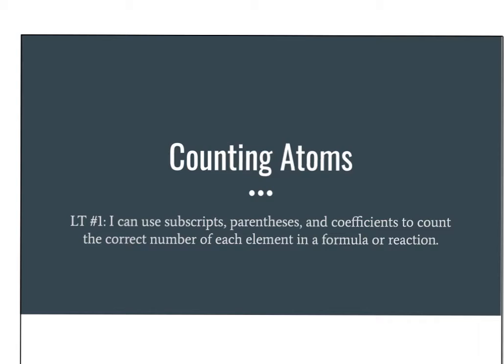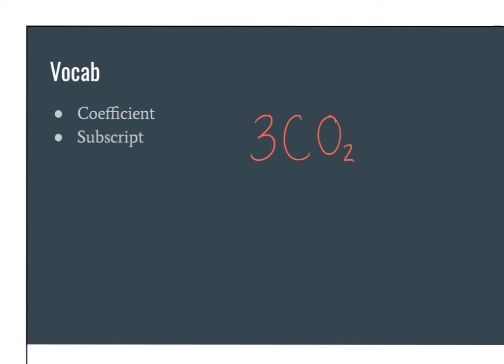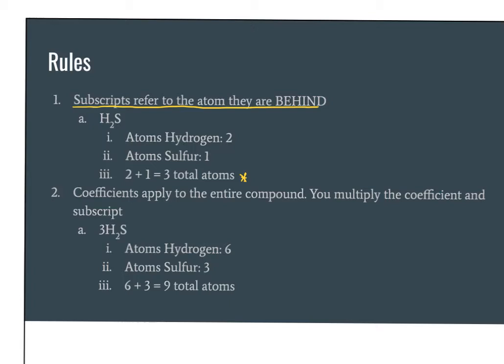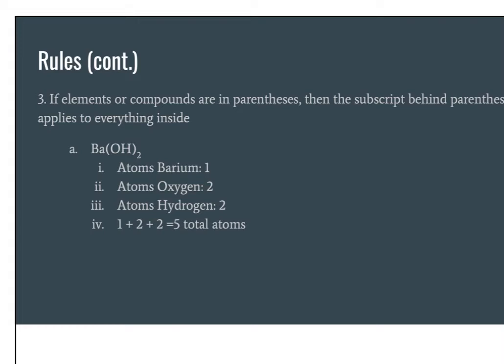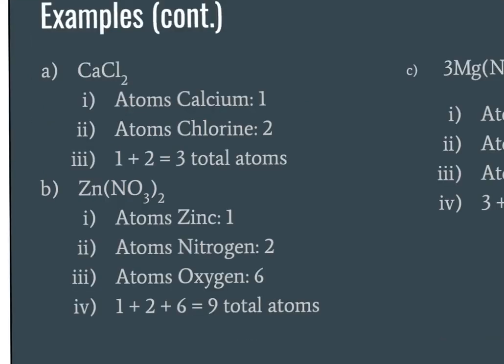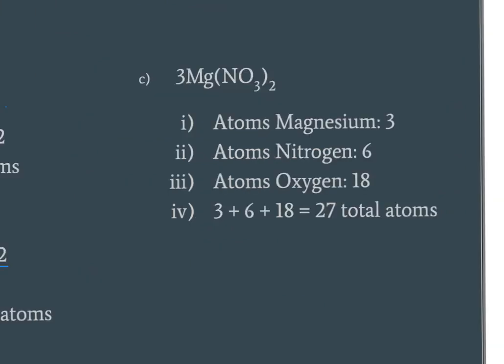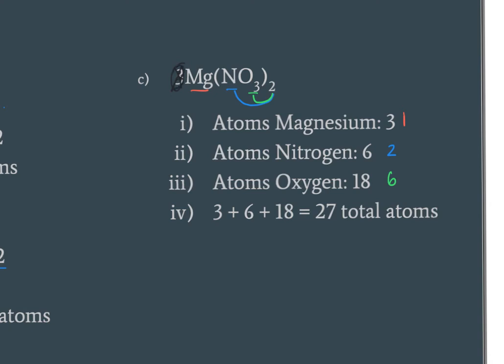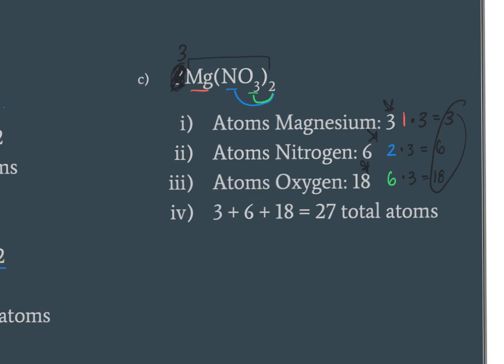Counting Atoms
Chemistry
Honors Chemistry